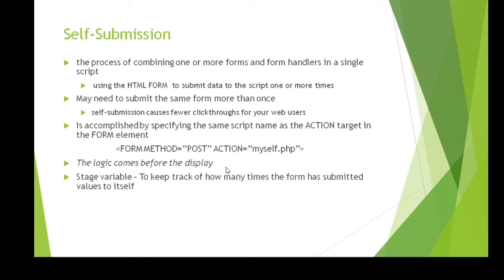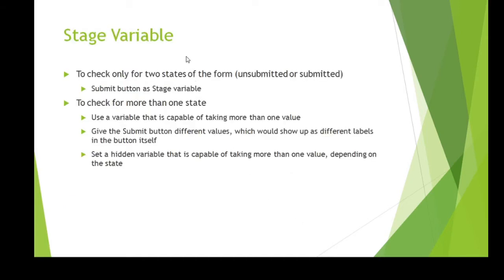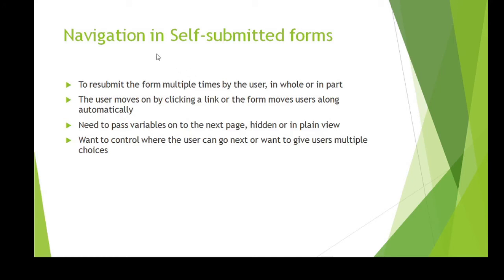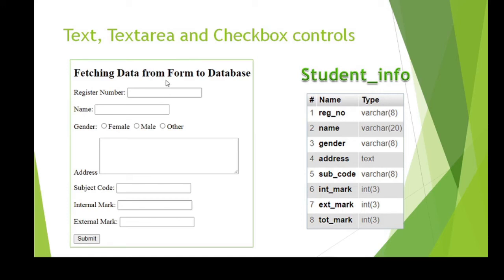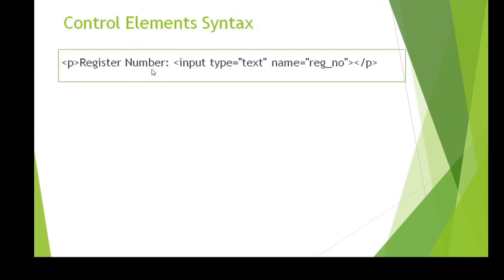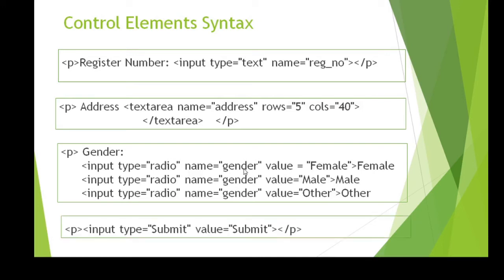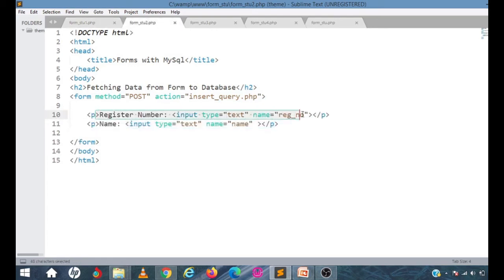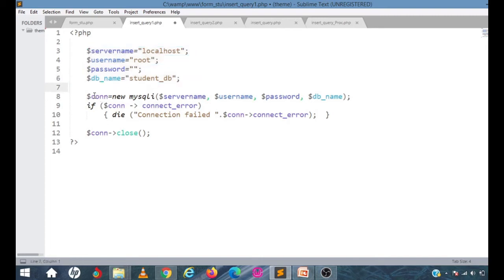Integrating HTML Form elements with MySql Database series : #1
This video explains the integration of HTML forms with MySql database through PHP scripts. Syntax of three data control elements - Text box, Textarea and Radio buttons, usage of phpMyAdmin, insert query of MySql are discussed with reference to Student data. Difference between Object oriented connectivity and Procedure oriented connectivity of PHP-MySql is shown using the script.